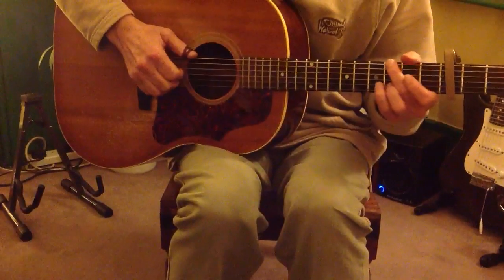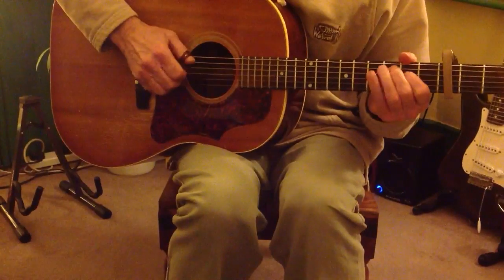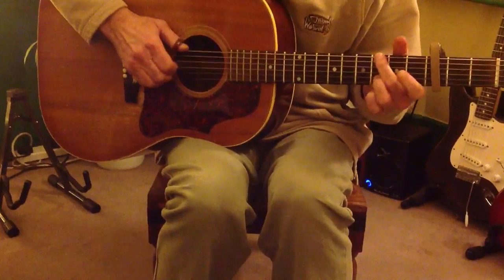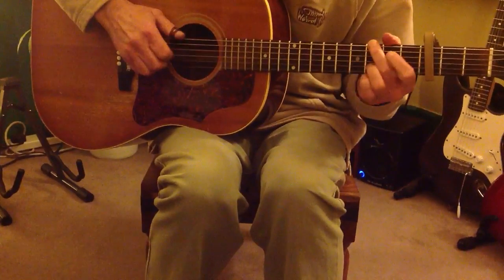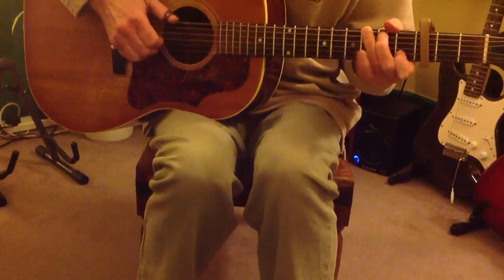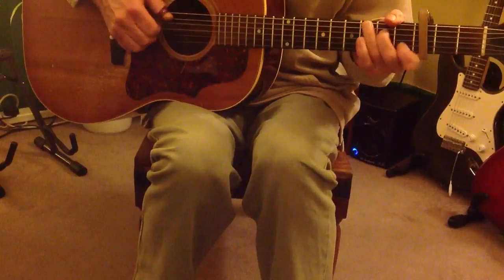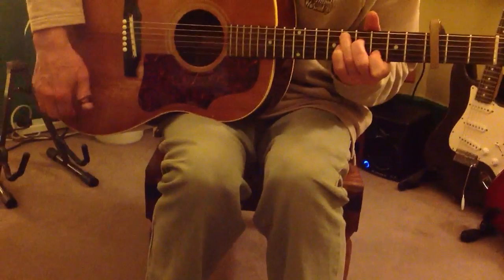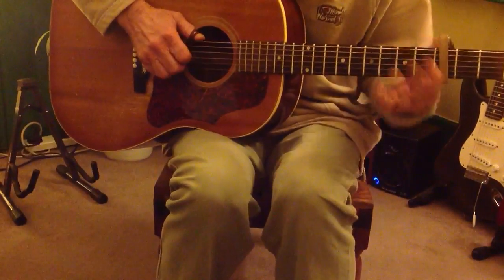Small bump middle 8